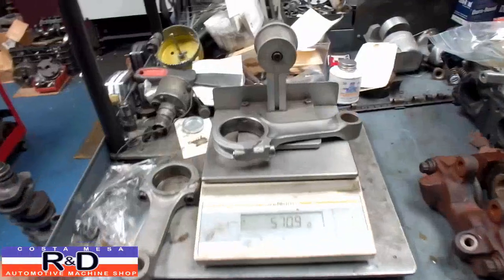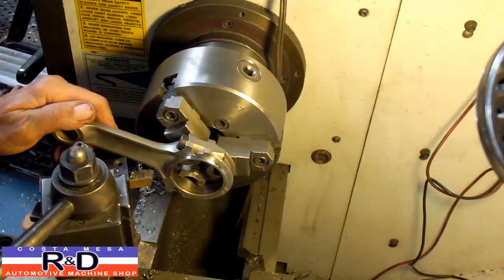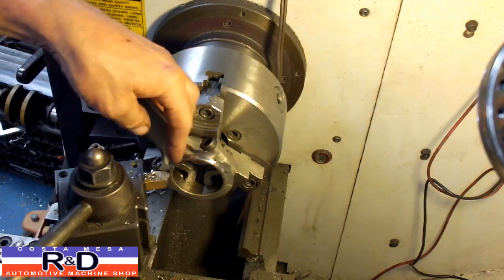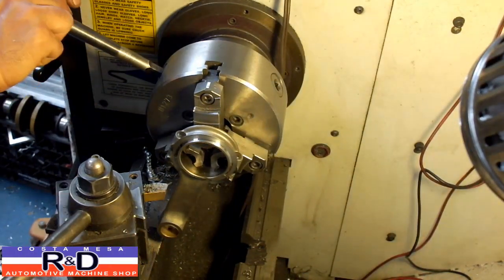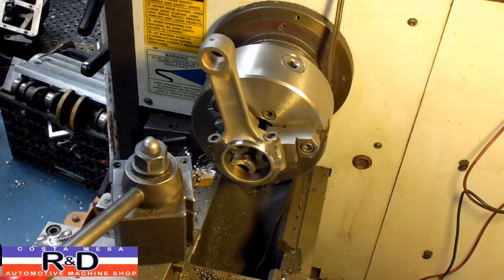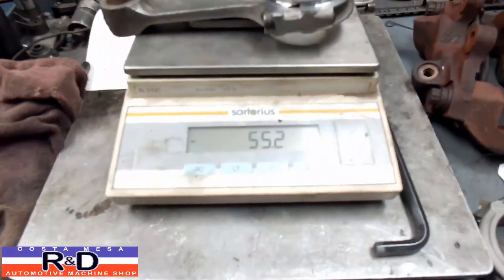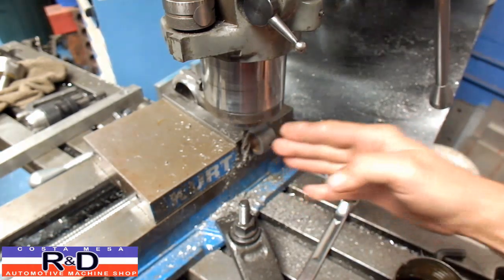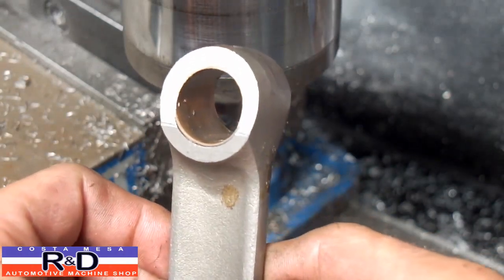BMW Motorcycle Con Rod Weight Reduction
Watch as John Edwards @ Costa Mesa R&D Automotive Machine Shop shows you how to lighten BMW motorcycle connecting rods. Tee shirts available (Small and Medium sizes all gone).